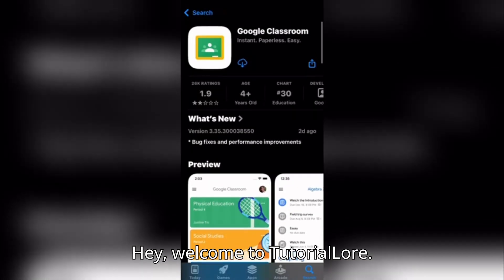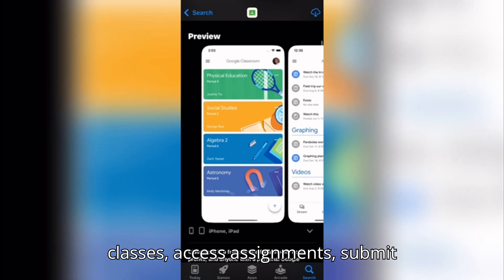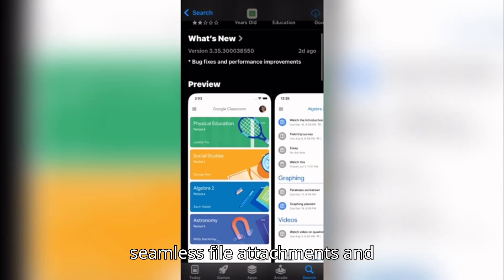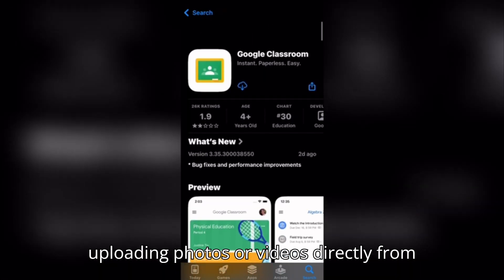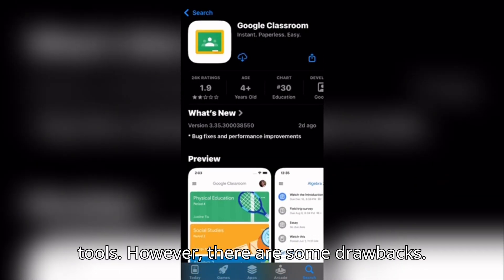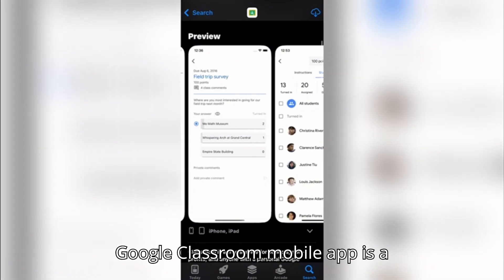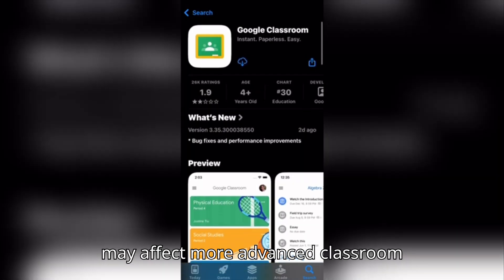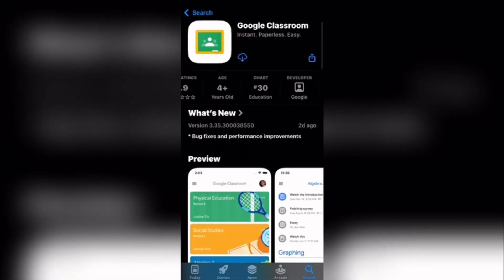GOOGLE CLASSROOM APP REVIEW - IS IT WORTH IT? (EXPLAINED)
:) This video shares information gathered from publicly available sources and user feedback. I haven’t personally used or endorsed the app—just providing a summary for you.

:)) This video reviews the Google Classroom mobile app, focusing on its features for managing classes on smartphones and tablets. It explains how students can join classes, submit assignments, view grades, and how teachers can create assignments, provide feedback, and track progress. The review highlights features like Google Drive integration, offline access, photo and video uploads, and touch-based annotation tools for teachers. It also covers drawbacks such as occasional slowdowns, bugs with large files, grading limitations on mobile, storage usage, and a less intuitive interface compared to desktop.